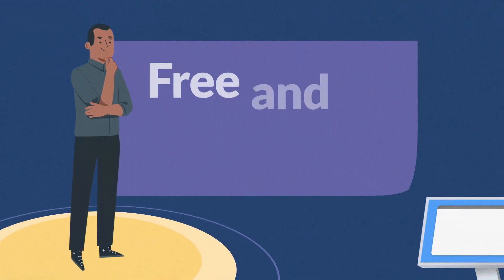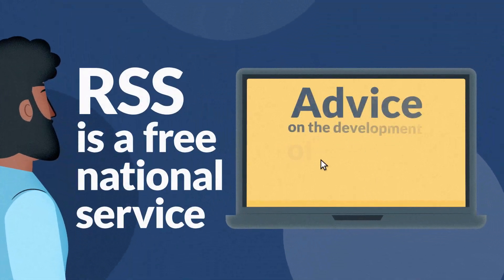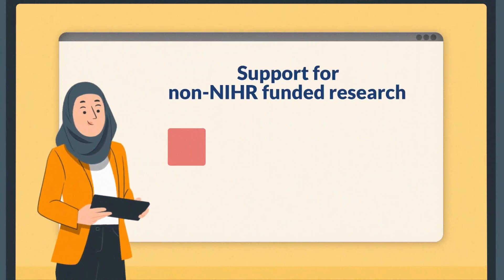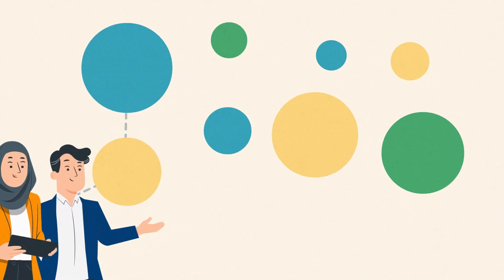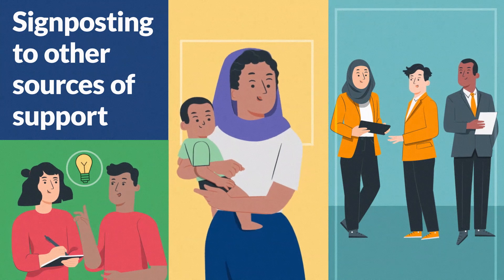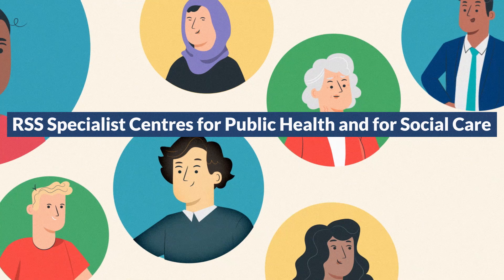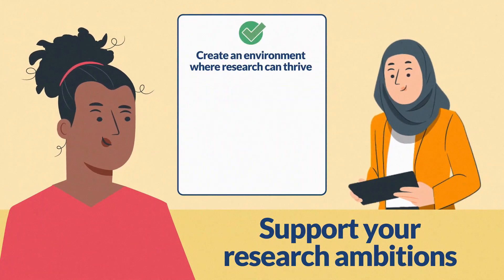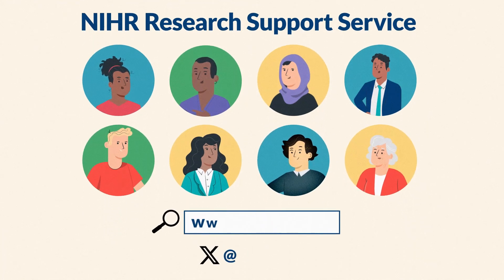NIHR's Research Support Service Animation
Watch the animation to find out more about the NIHR's Research Support Service, the RSS, and how it can help support you. You can also find out more via our RSS webpage